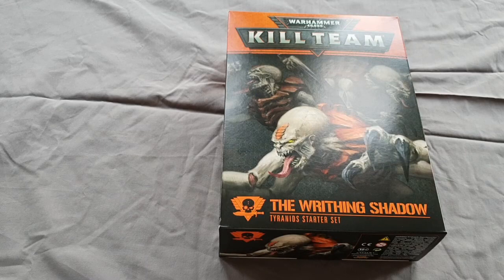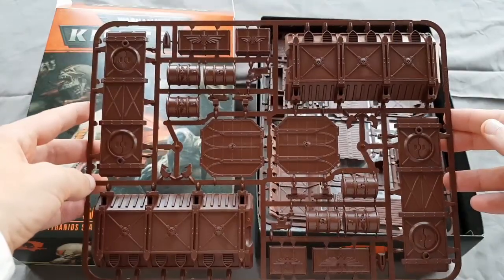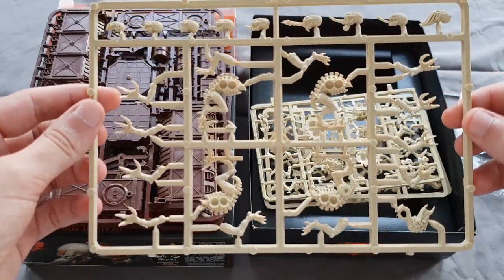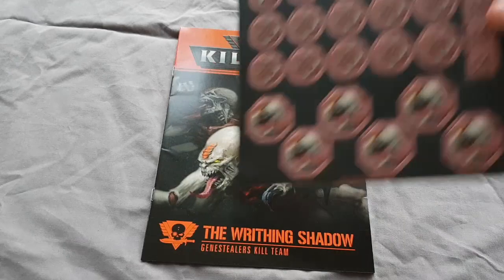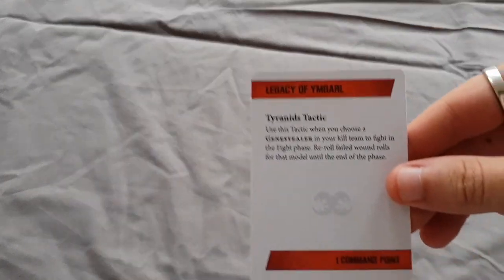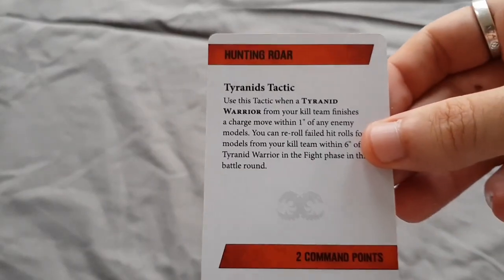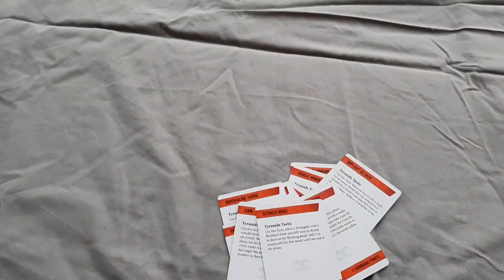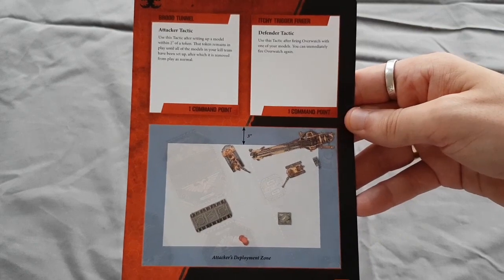Writhing Shadow Unboxing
Welcome to our second unboxing video on the Mana Tap YouTube channel!

Competition Time!
The first 15 Comments and subscribers will have Kill Team characters named after them! These Kill Teams will feature prominently in our upcoming narrative campaign.

The Fall of Arcadia! *Coming Soon!*

Today we unbox the Writhing Shadow!
We have made some improvements since last time, this video was filmed using a tri-pod and external mic.

Upcoming Videos:
Unboxing: Drop Squad Imperator.
Unboxing: 40k Tactical Marines.
Review: Issue 1, Warhammer 40k Conquest Magazine.
Review: Ultra Pro Eclipse Card Sleeves.
Review: MTG Commander 2018.
Kill Team: State of the Game.
Kill Team: Rosters vs Teams